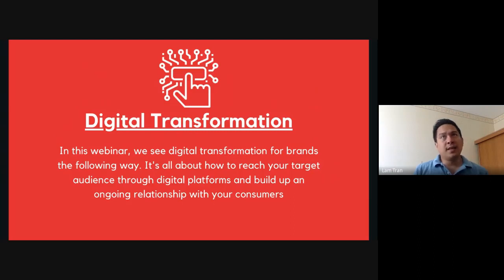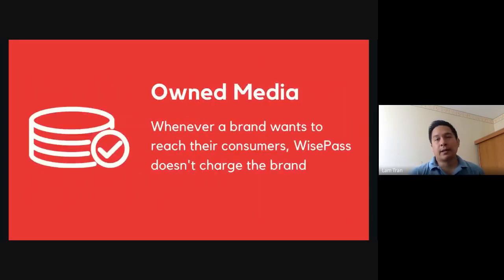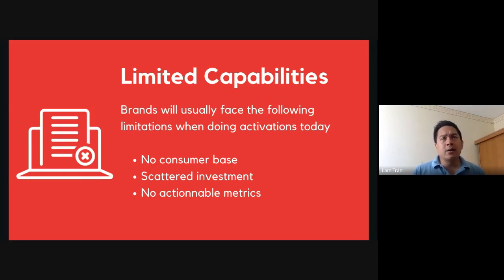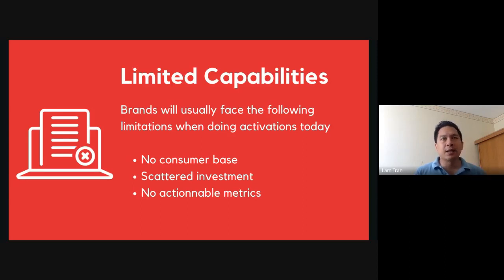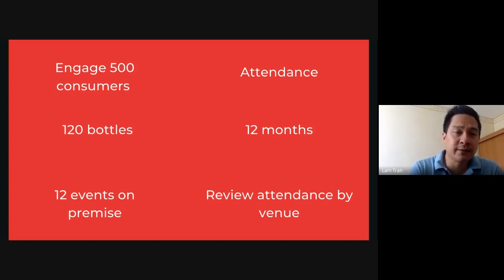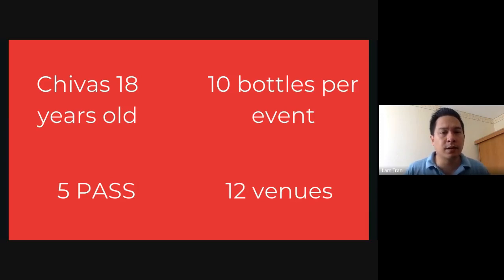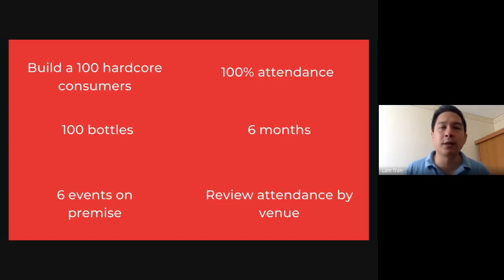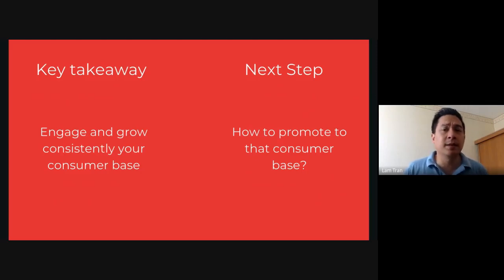Digital Transformation Series - How to engage your consumer base?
Digital Transformation is a series event for brands looking to learn on how they can build face the daunting challenge

This talk is about how to build a consumer base through a trial campaign and is divided into 2 parts.

The first part is to explain what digital transformation is and how WisePass can help to tackle these challenges for brands. The second part is a hands-on workshop to show how a brand can simply build up a campaign on WisePass

00:00 Introduction
03:01 Concept
05:06 What is WisePass
10:10 Activation
16:35 Stakeholders
18:10 How to engage consumers?
27:35 Metrics
29:35 Key Takeaway
30:53 Q&A